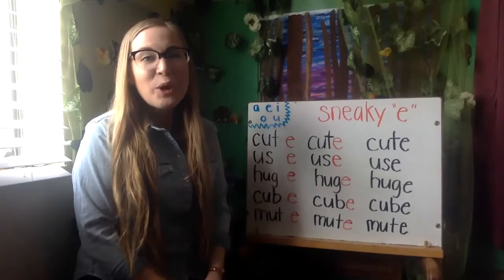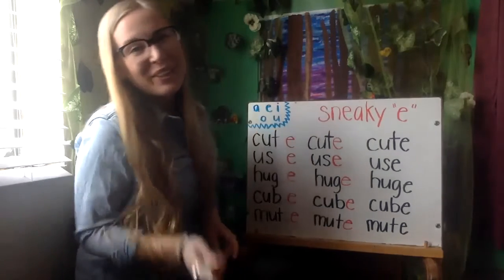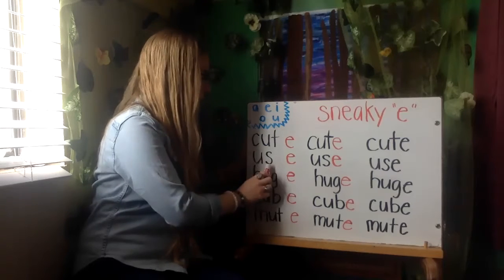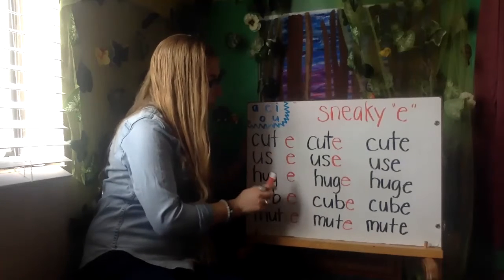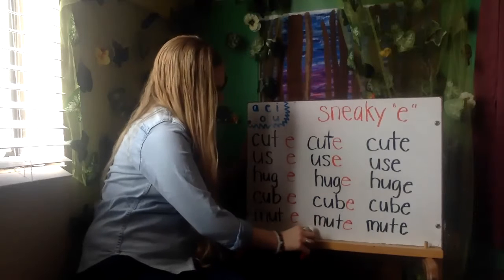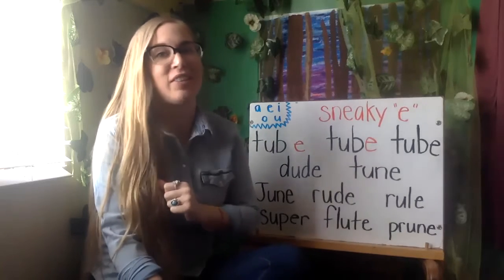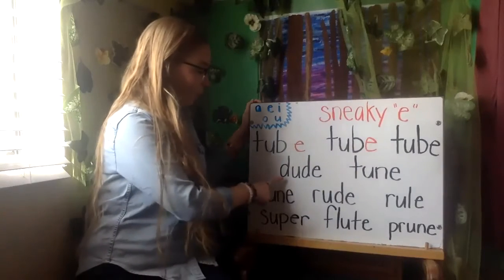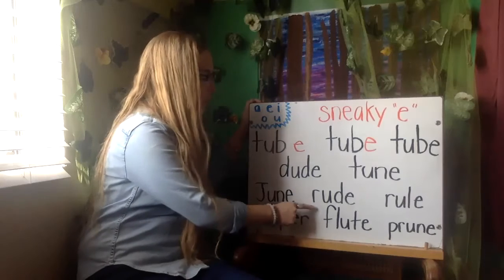Sneaky "e" Lesson with Miss Wood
Miss Wood teaches a lesson on Sneaky "e"/ Silent "e" and long vowel u.